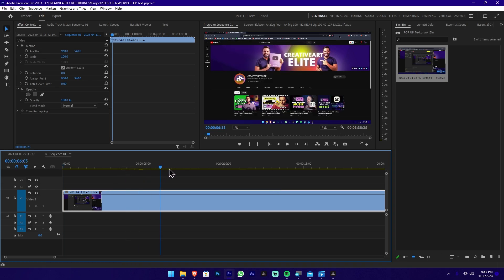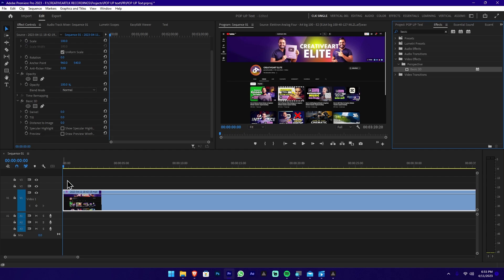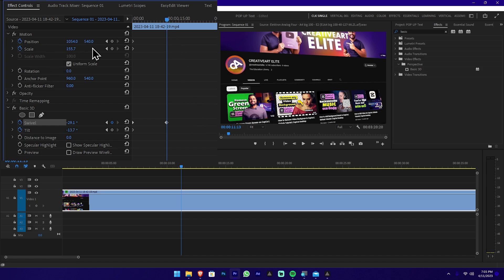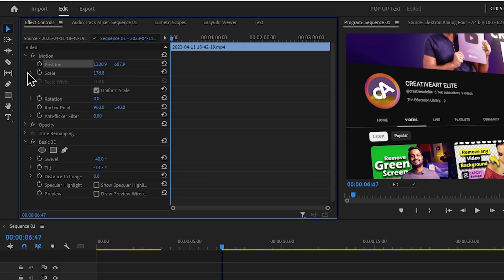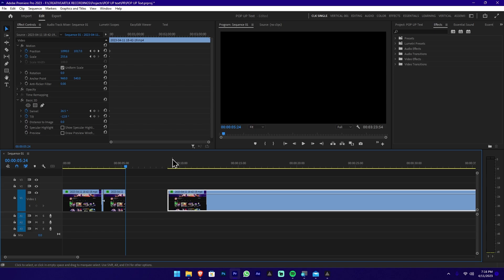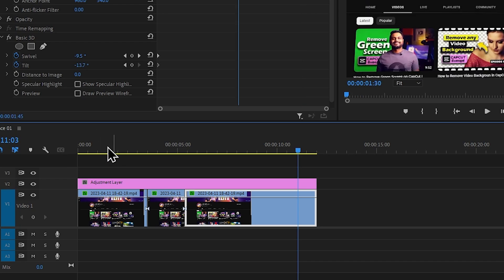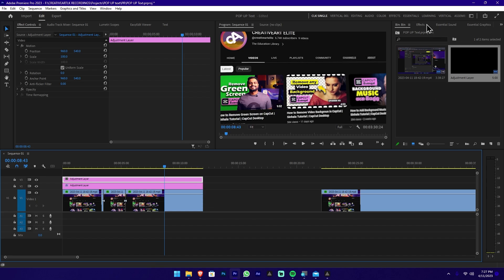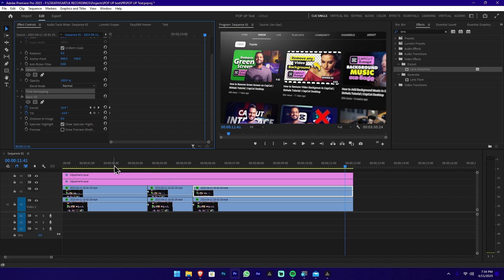How to Create 3D Screen In Adobe Premiere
🧭TIMECODE CHAPTERS
◼️ 00:00 - Intro

GEAR WE USING
➜ Sony A7ii
➜ Kit lens 28-70mm
➜ 50mm-1.8

CLK WORKSTATION
➜ CPU : Ryzen 5 5600X 6 Core
➜ GPU : NVIDIA GTX 1050ti 4GB
➜ RAM : 32GB, 16x2
➜ HDD : 512SSD + 2TB SATA